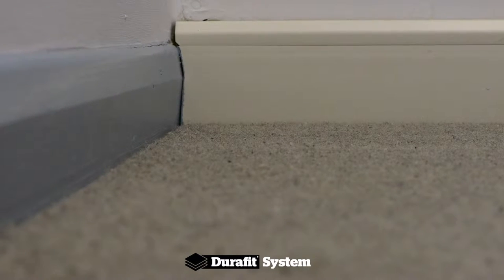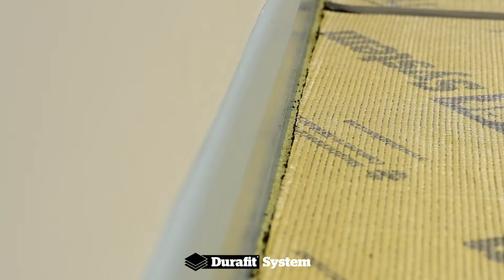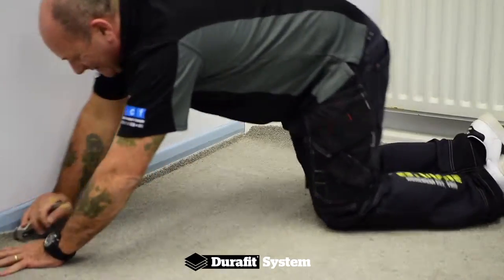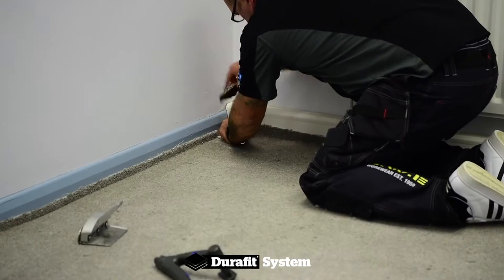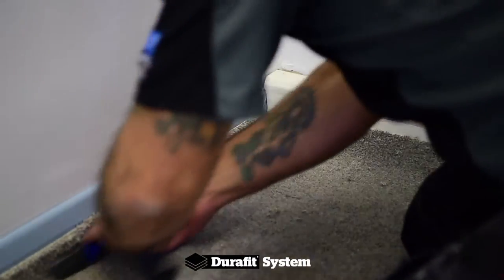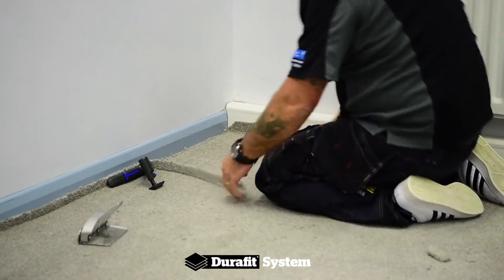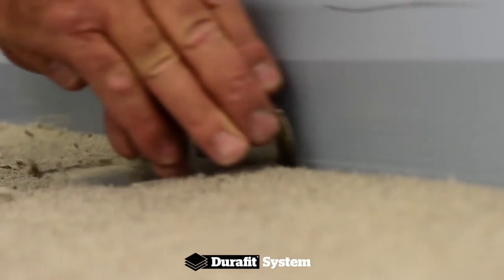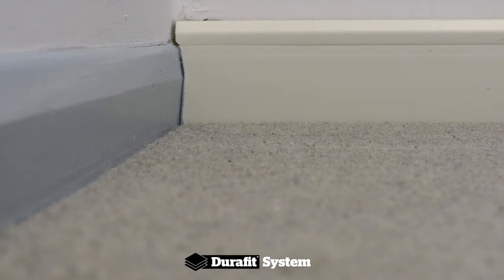Durafit Double Stick 5 of 5 Finishing.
Carpet fitting part 5 of 5 - Finishing
How to install a carpet with the double-stick method using the Duaraly Durafit system of underlay and adhesives.